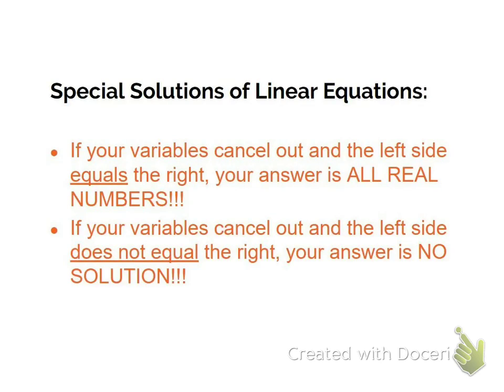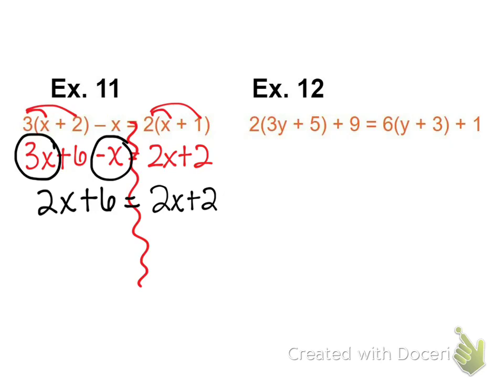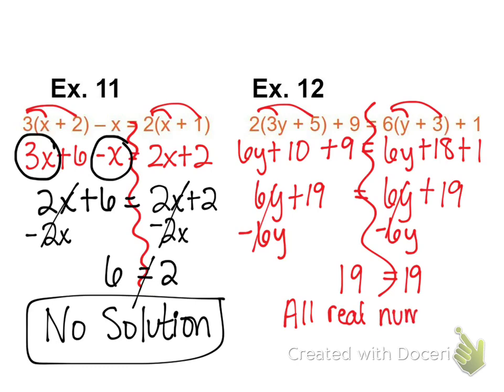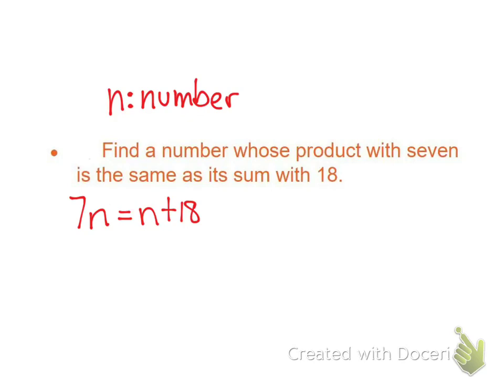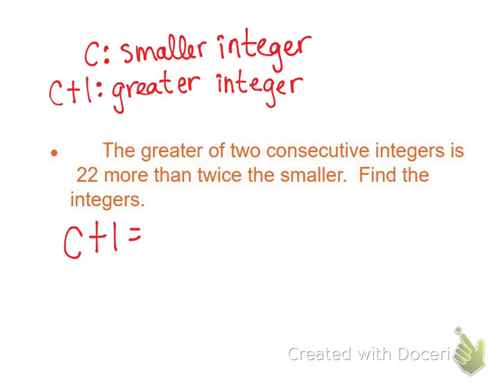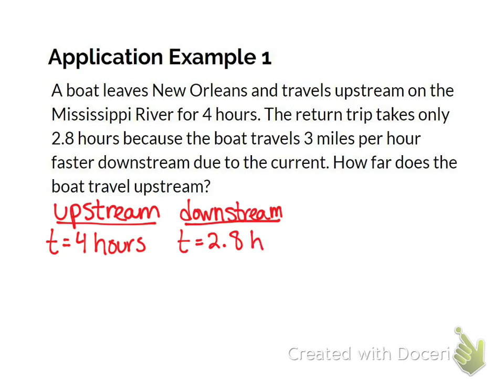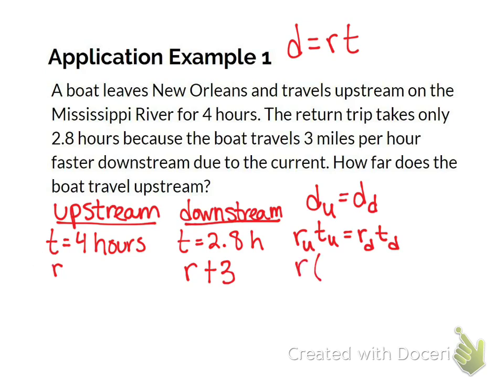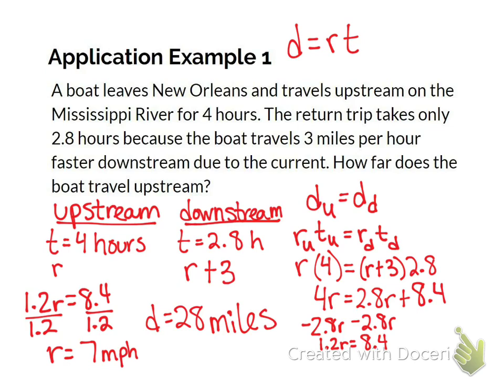Algebra 1.3 Day 2 Notes